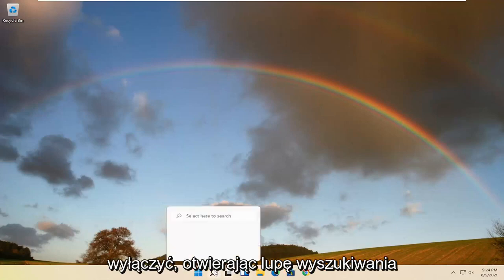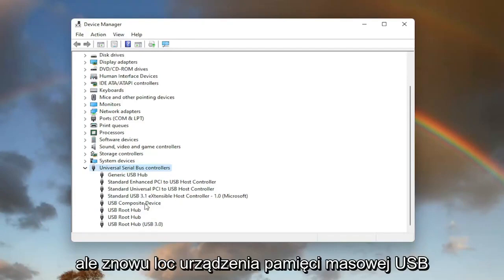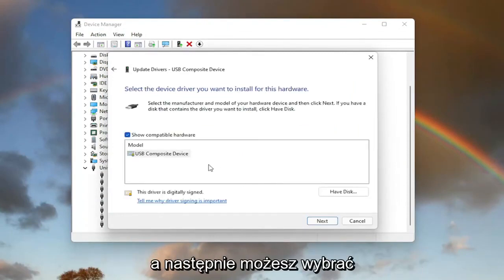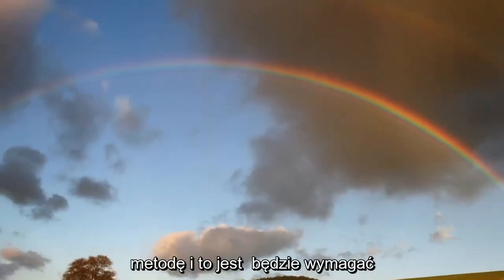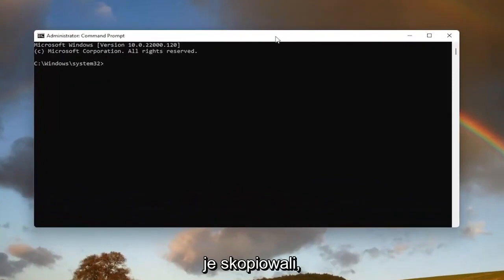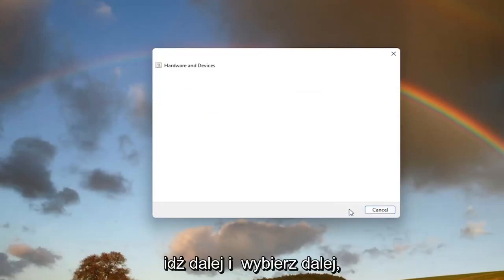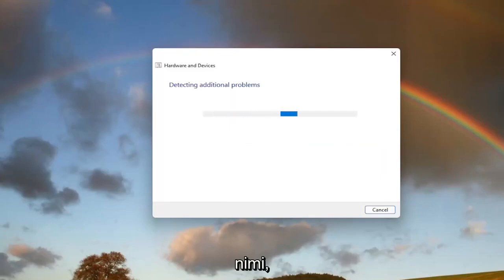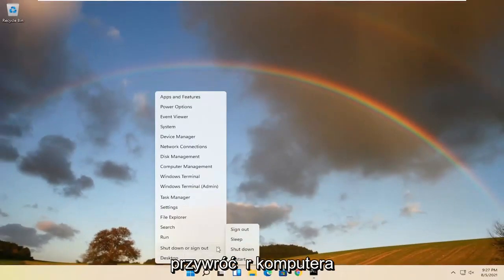poradnik niedziałające porty usb Windows 11 [Instruktaż]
Czasami twoje urządzenie USB, które ma charakter plug-and-play, naprawdę potrzebuje zestawu kodów, w tym przypadku znanych jako sterownik, do interakcji z twoim urządzeniem.

Problemy omówione w tym samouczku:
port USB nie działa
Port USB nie działa w systemie Windows 11
port usb nie został rozpoznany windows 11
Port USB nie działa na komputerze!